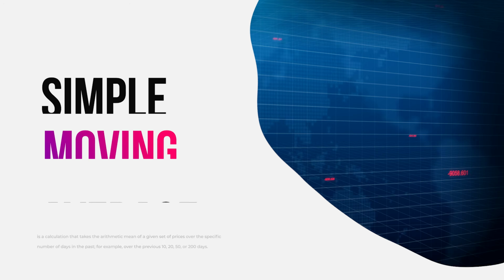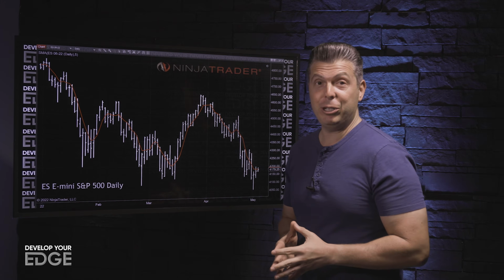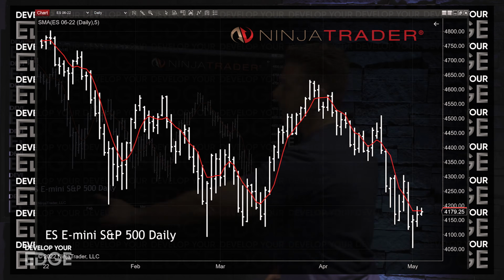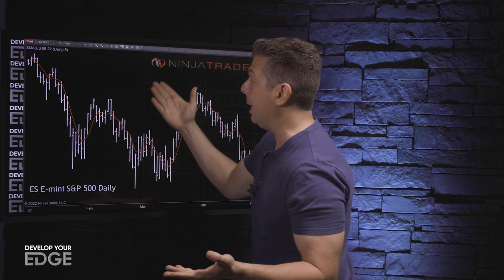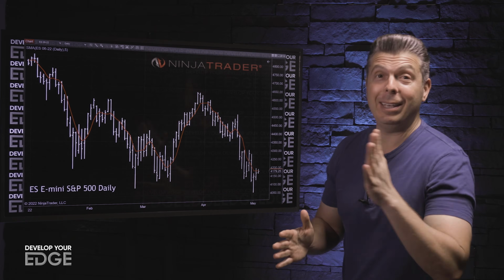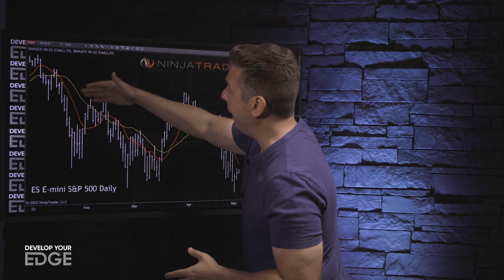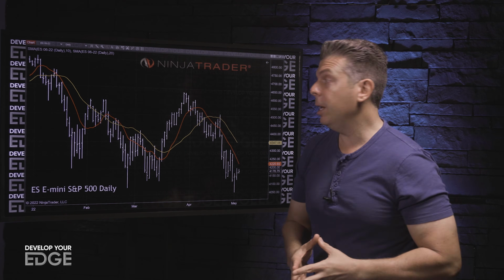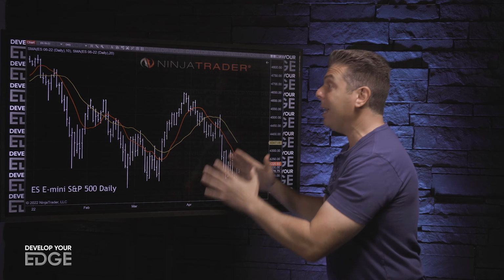HOW TO USE MOVING AVERAGES IN OUR TRADING STRATEGIES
There are tons of ways to use moving averages.

In this developyouredge episode, I'll share how to determine which type of moving average to use and how to use them in our trading strategies.

There are two types of moving averages:

SMA (Simple Moving Average) is a calculation that takes the arithmetic mean of a given set of prices over a specific number of days in the past.

EMA (Exponential Moving Average) is a weighted average that gives greater importance to the price of stock, crypto, or future in more recent days, making it an indicator that is more responsive to new information.

The EMA gives a higher weighting to recent prices while the SMA assigns an equal weighting to all values.

How do I use moving averages?

It's really personal. Like with any indicator or tool out there that you use, it's personal on how you use it in your trading strategies.

For me, I like to keep things super simple.

Psst! 😜 if you're already a part of the community, share the link with a friend who you think might benefit from the knowledge.